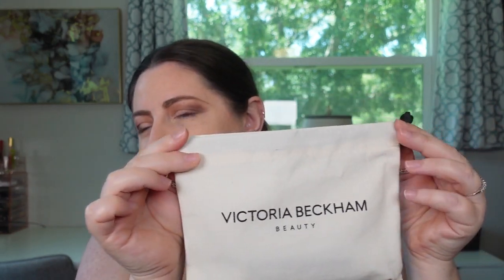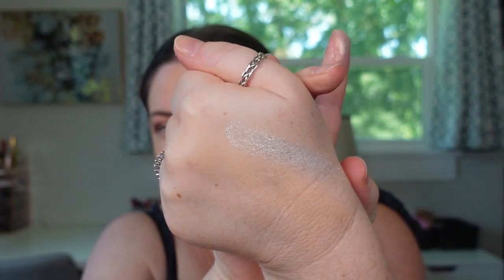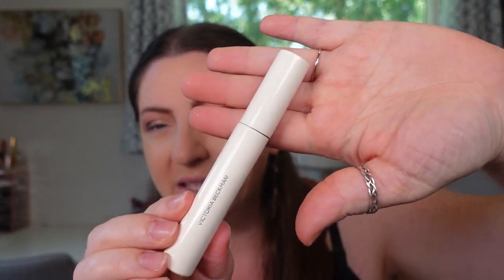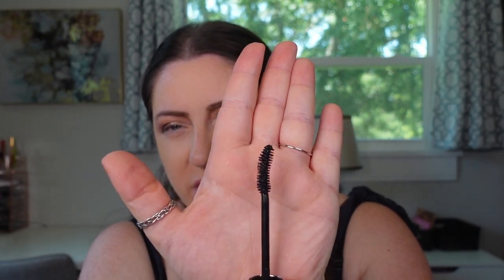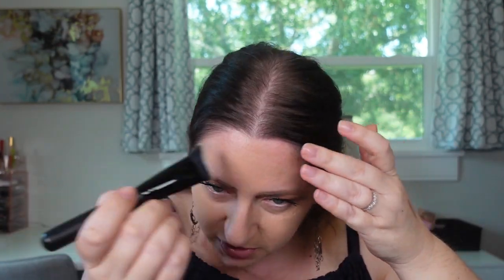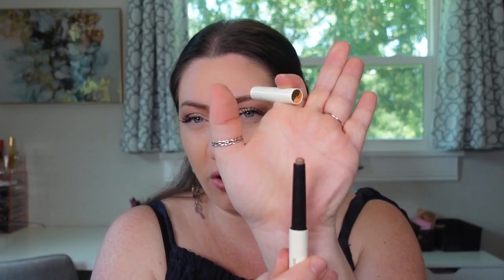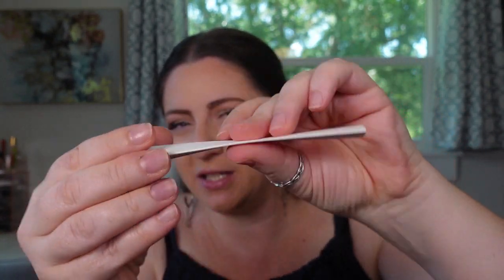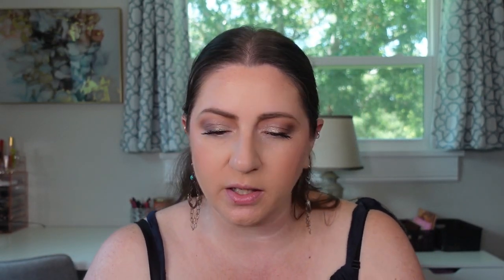NEW Victoria Beckham Vast Lash Mascara & Contour Stylus + Testing Some New-to-Me Items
Today we are testing the New Victoria Beckham Vast Last Mascara, some new-to-me items I picked up, and some items I’ve already had in my collection from the brand.

Mascara Update: It did not smudge or flake. It lasted all day and was vibrant and easy to remove at the end of the night. I don’t think it will be my favorite mascara overall, but because I love her line, I’m glad I’ve tried it.